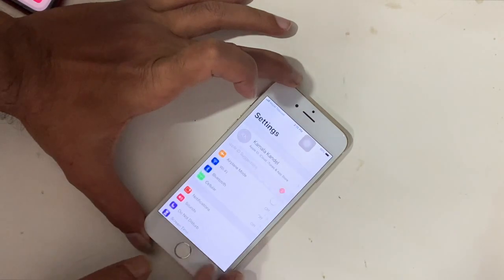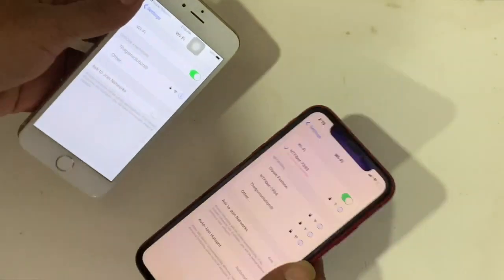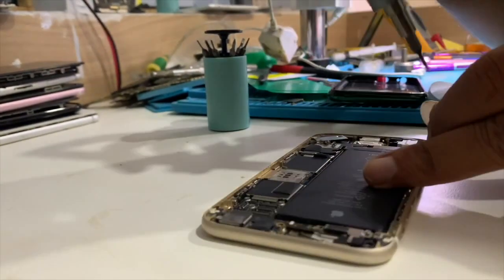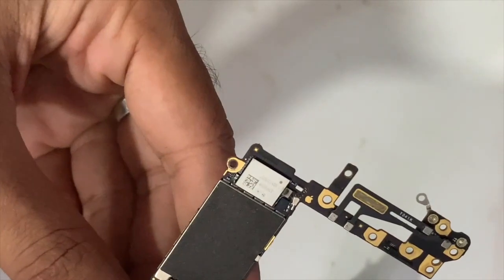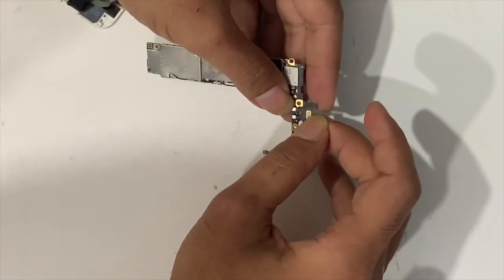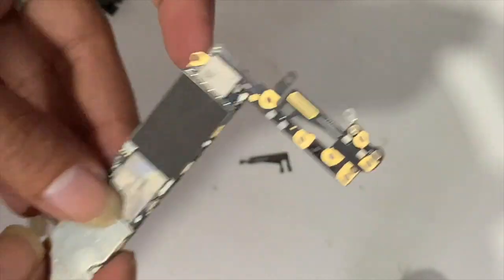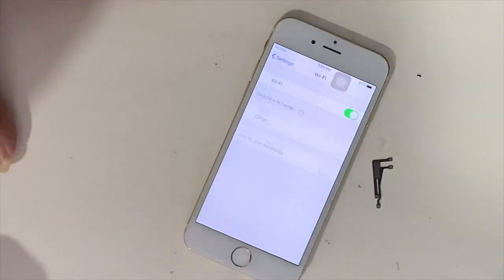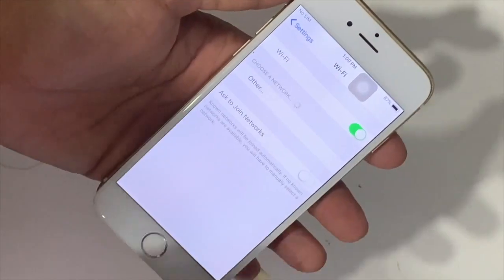iPhone 6 weak wifi signal fix!Low wifi range problem!Strong wifi near router only.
iPhone 6 weak wifi signal, Low wifi range only strong wifi near router but slightly far 1 or 2 line of wifi signal shows.
iPhone 6 & 6 plus wifi signal weak! Try this if you can`t solve it by the video.

Thegsmsolution